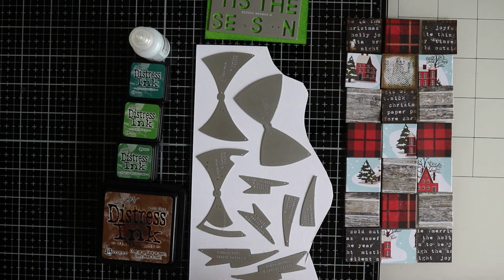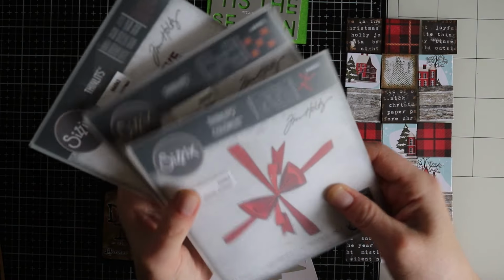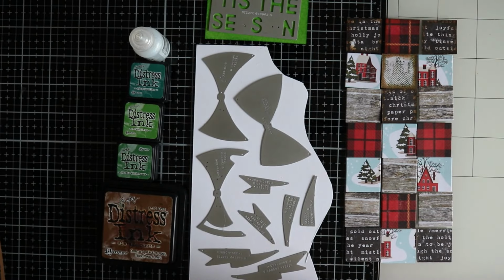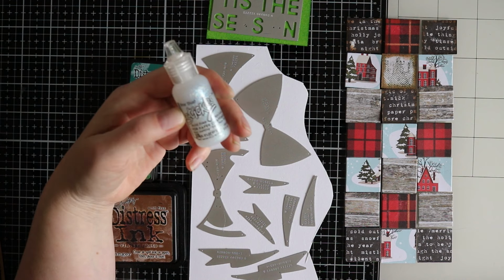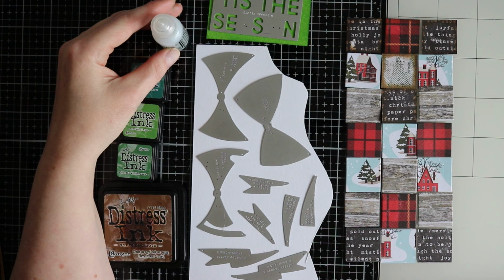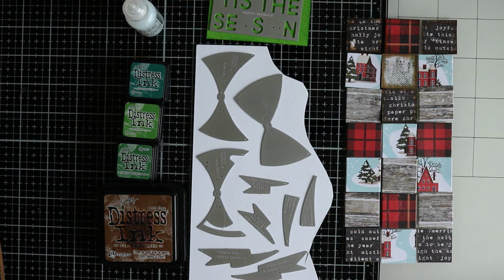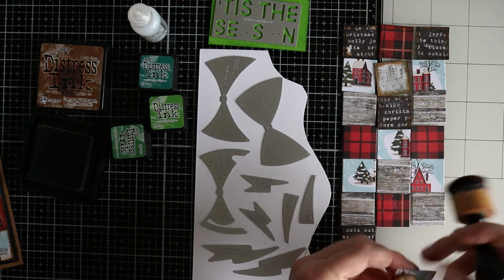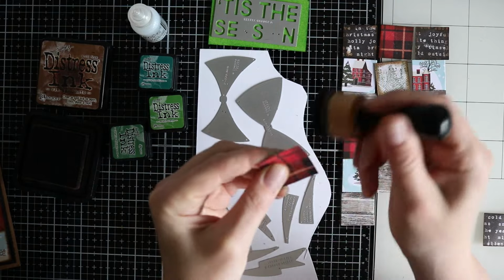2023, Cristmas Card with Tim Holtz/Sizzix dies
Hello hello everybody, thank you all so much for watching my new video.

Here are the things that I've used for this card:
TH/Sizzig: bowtied colorize 666063
TH/Sizzix: Stacked tiles, square 664438
TH/Sizzix: Bold text, Christmas 666062
Disress Ink: Vintage Photo, Rustig Wilderness, Mowed Lawn, Pine Needles
Extra: Collage medium, foam tape, double-sided tape, glue, black cardstock, Tim Holtz Christmas Paperpad, craft/brown cardstock.

Once again, thank you all so much for watching my video's and following me.
I appreciate each and everyone of you!

Have a great day everybody and happy crafting!